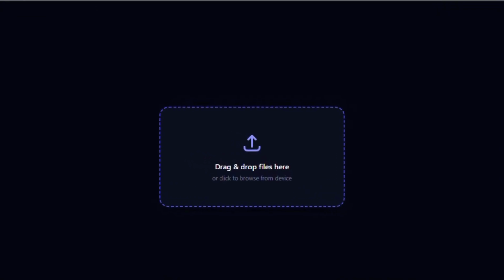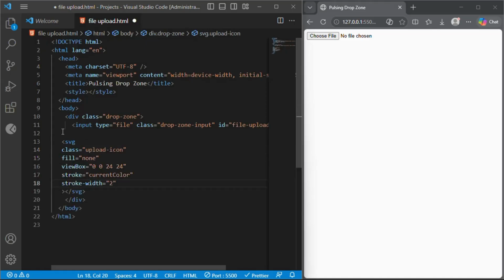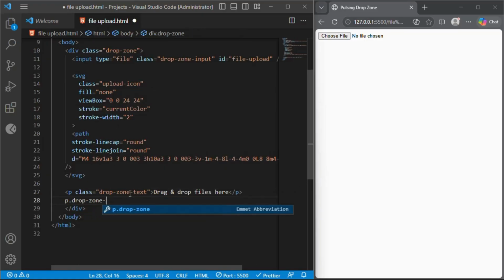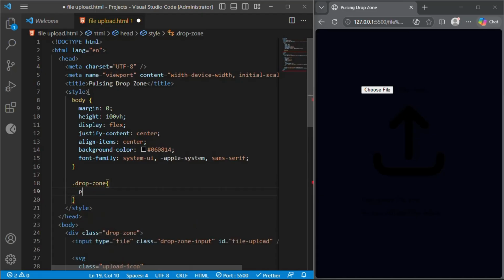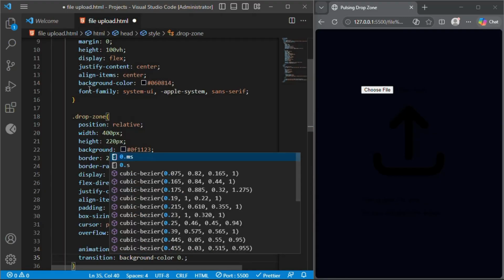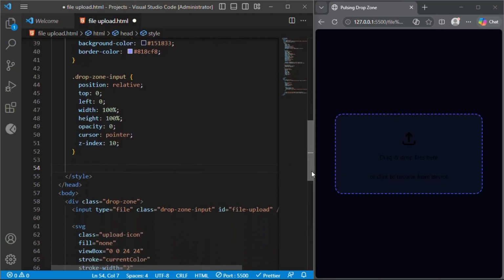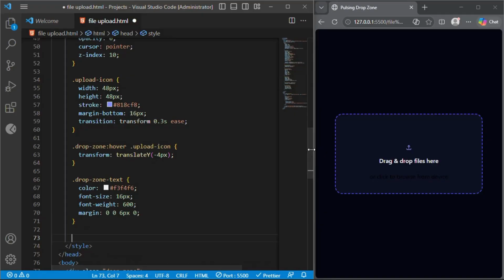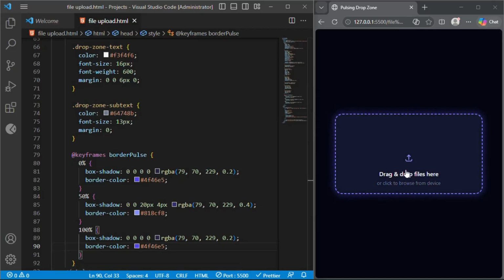Pure CSS Animated File Drop Zone Tutorial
Build a premium, animated file upload drop zone component using ONLY HTML and CSS!

In this step-by-step coding tutorial, we build a modern drag-and-drop file dashboard widget entirely from scratch. We write out every layout parameter, absolute layer position property, and neon animation frame live on screen so you can code along seamlessly.

You'll master the critical CSS overlay trick to stretch an invisible native file input element over an entire custom container card, making the whole element drop-and-click active. You will also learn how to build infinite breathing glow animations using CSS @keyframes box shadows.